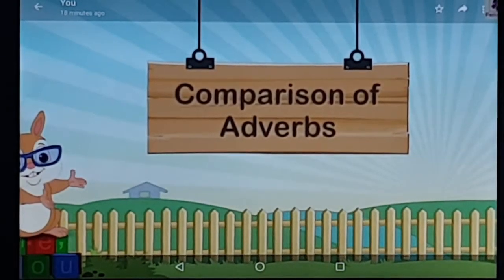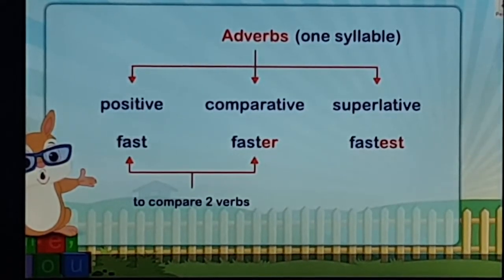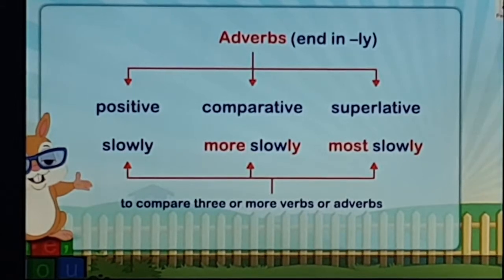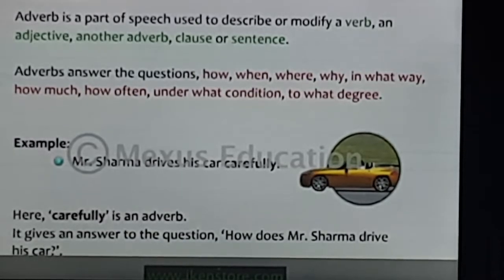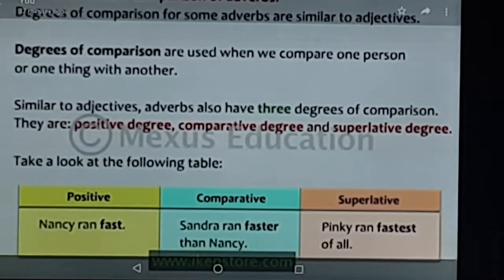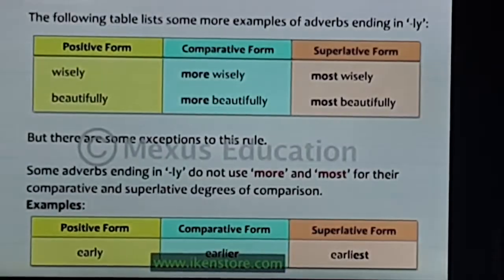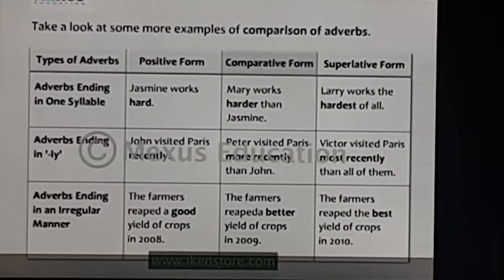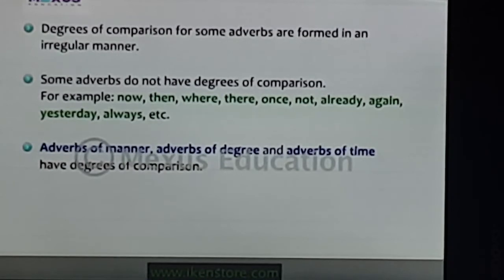V & VI English : 'Comparison of Adverbs'